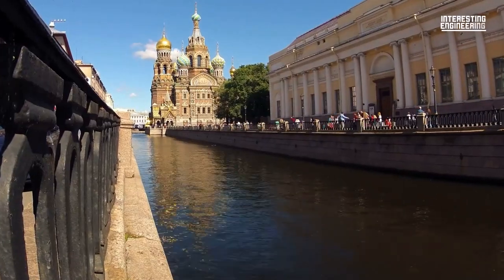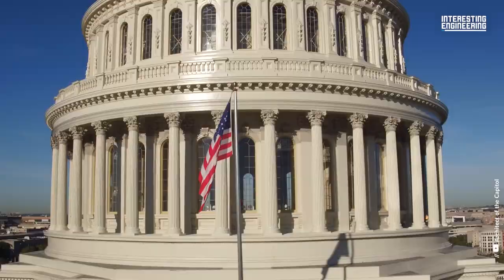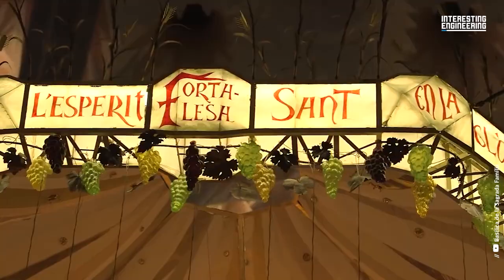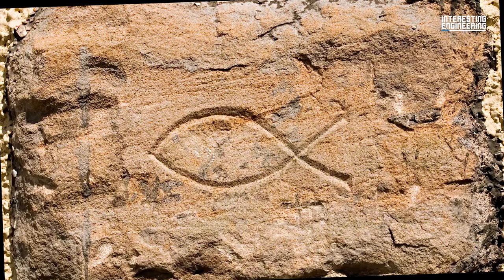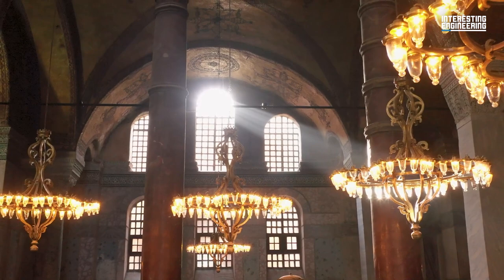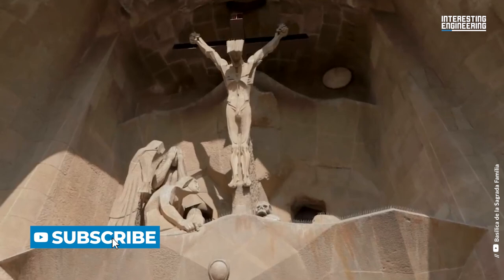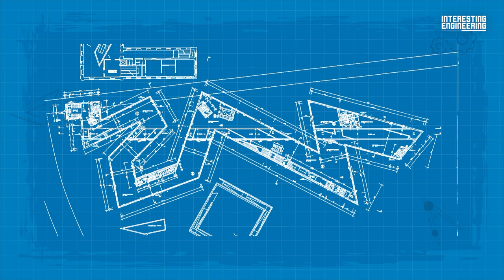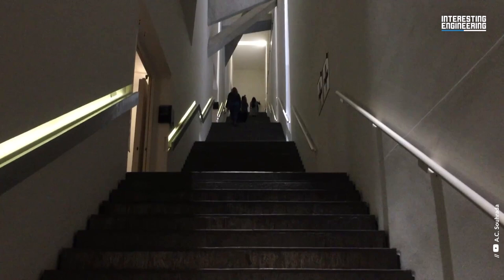Reading Between the Buildings: The Secret Symbolism of Architecture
Join us on a fascinating exploration into the world of architectural symbolism, where buildings are more than mere structures and have stories to tell. Discover the hidden meanings within the classical designs of iconic structures like the White House and the Supreme Court Building, and delve into the historical significance they embody.

Get a glimpse into how architecture remembers and commemorates significant events, such as the holocaust, through the unique design of the Jewish Museum in Berlin. Learn how inspiration for building design can come from the natural world, with powerful examples like the star-shaped Pentagon and the celestial symbolism of domes.

Relive the symbolic power of technological advancement with the story of the Empire State Building and the era of skyscrapers it heralded. Finally, understand the continued relevance of symbolism in modern architectural practices, and how they serve to foster connection and tell narratives.

This exploration isn't just for architecture enthusiasts but for anyone interested in the deep interconnection between human culture, history, and the built environment. Come along, as we unveil the secrets that our surroundings hold! Remember, there's always more than meets the eye when it comes to architecture.